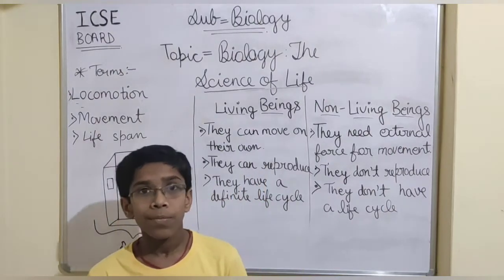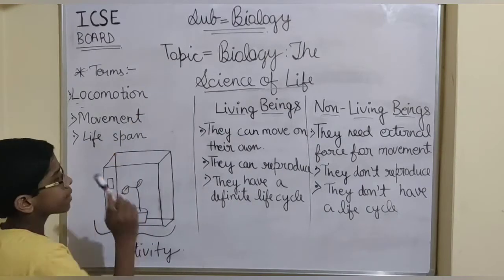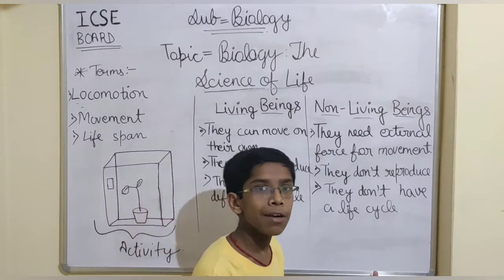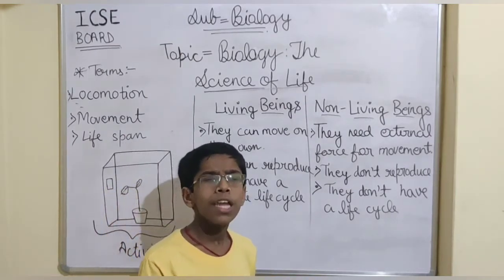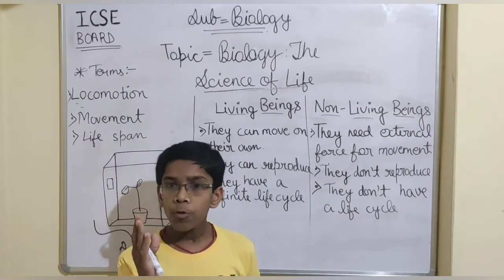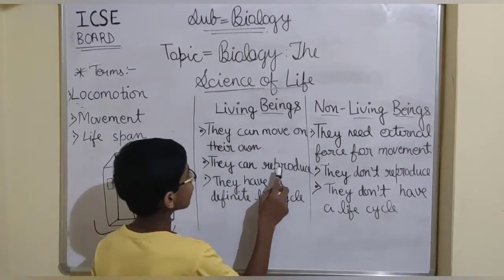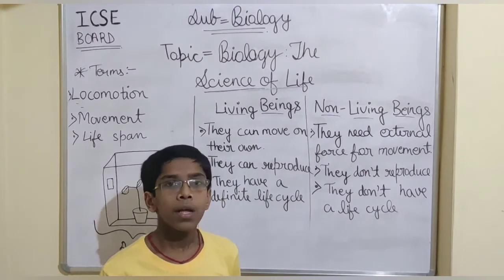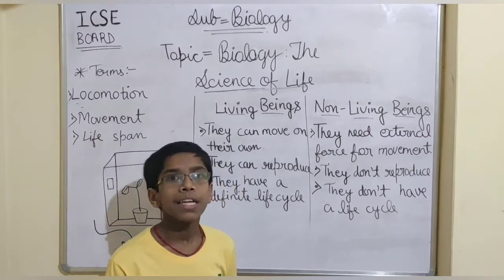Class 6 th (Part 2) ICSE Board Chapter 1 BIOLOGY THE SCIENCE OF LIFE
We will discuss part 2 of Chapter 1 BIOLOGY THE SCIENCE OF LIFE of class 6 th